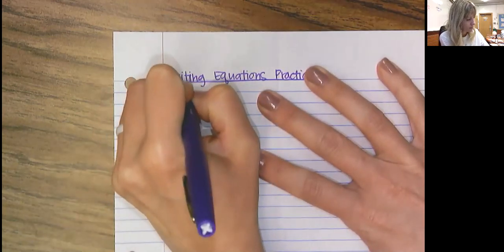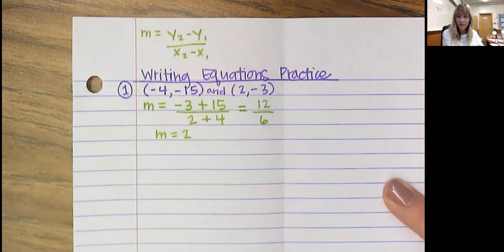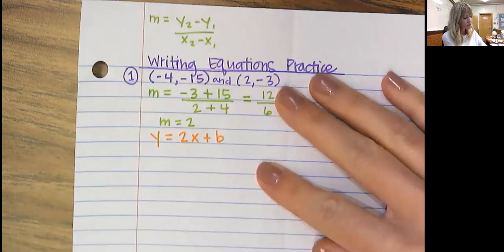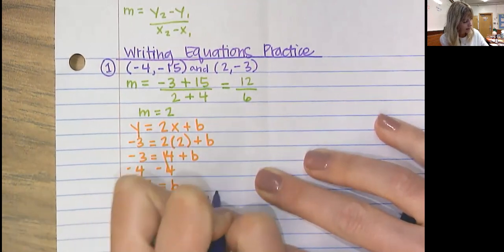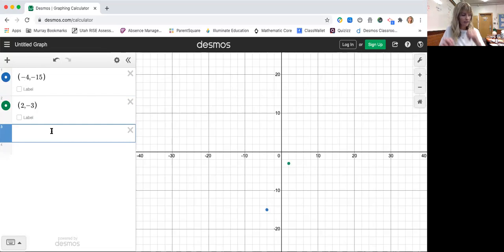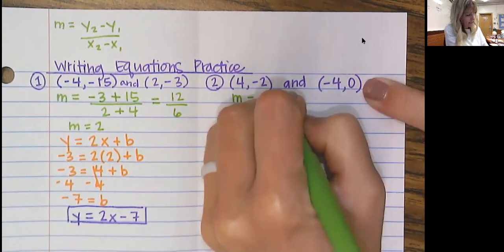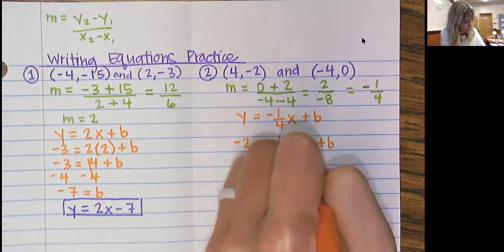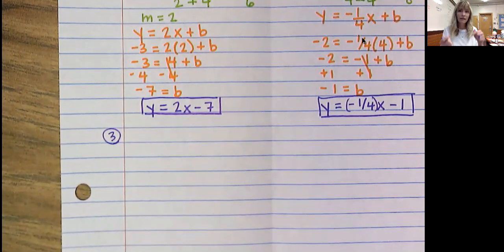Writing Equations Practice Examples